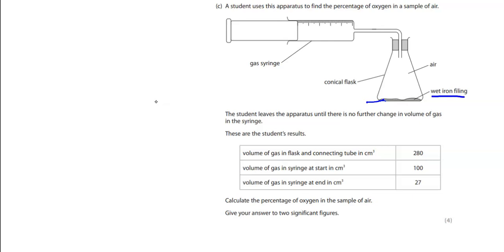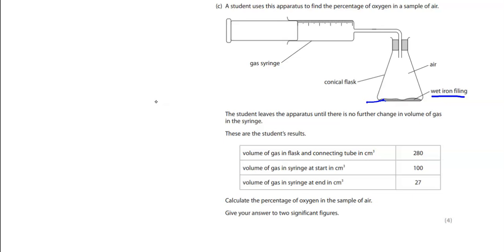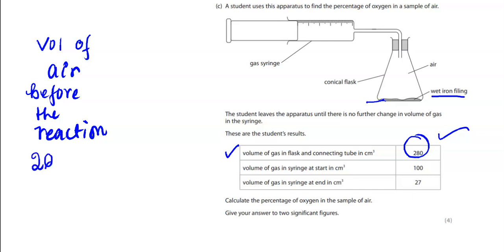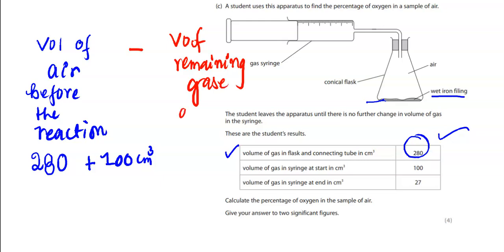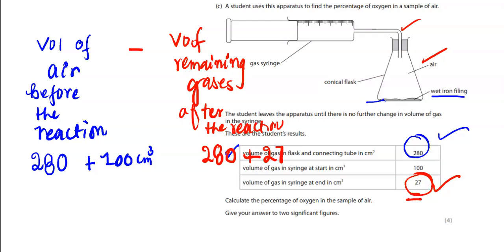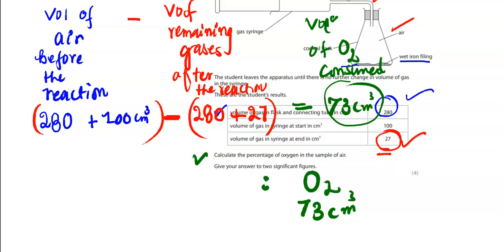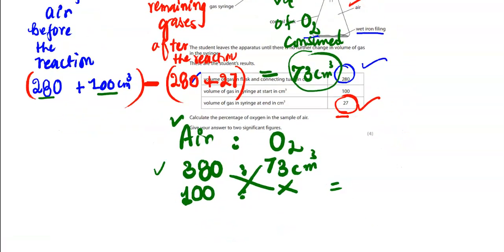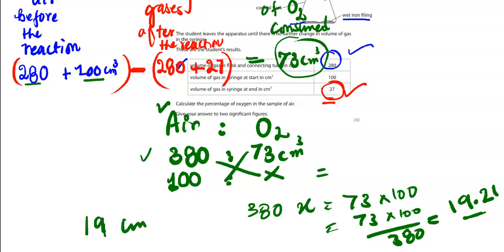Past paper 4CH1 QUESTION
Finding percentage of oxygen in air by using non metal